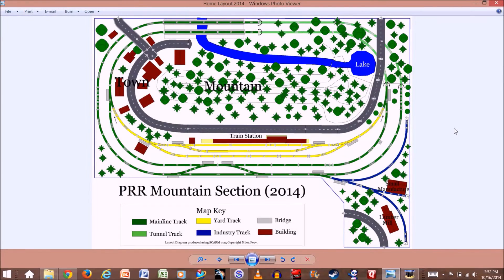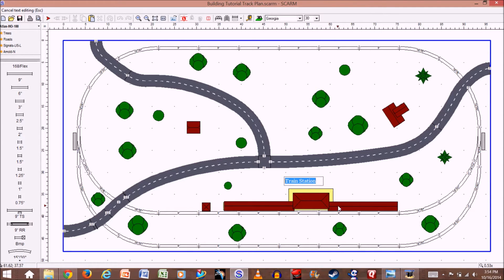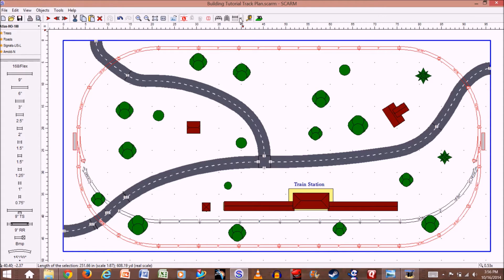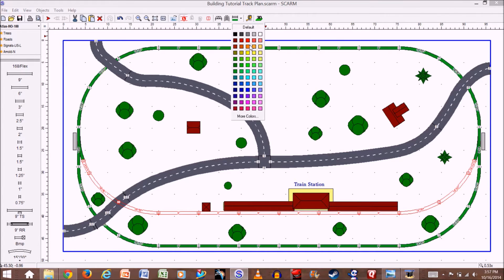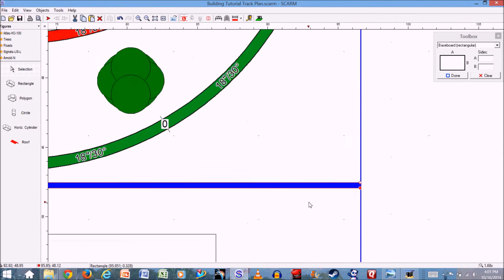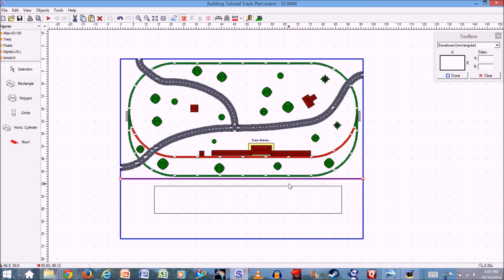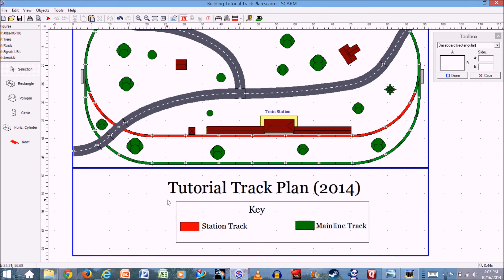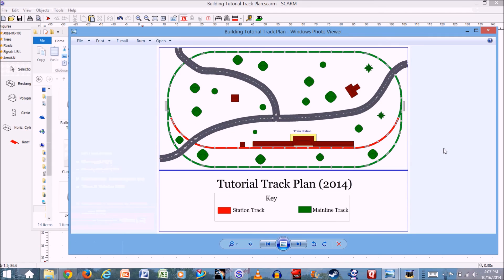30. SCARM Tutorial 5 Labels & Export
This tutorial explains how to prepare your SCARM layout drawing in order to share it with other people. Topics covered include adding a diagram key, color coding sections of track, labeling objects on your layout, and how to export your layout as a image file.

Labeling Objects @ 1:53
Color Coding Track @ 3:25
Making a Map Key @ 5:36
Exporting a 2D Layout Diagram @ 13:50
SCARM Help Blog @ 14:49

SCARM is a free model railroad CAD software that was created by Milen Peev. You can download the full version from his